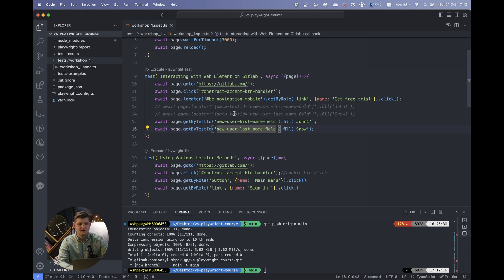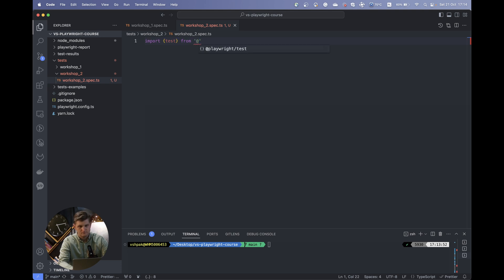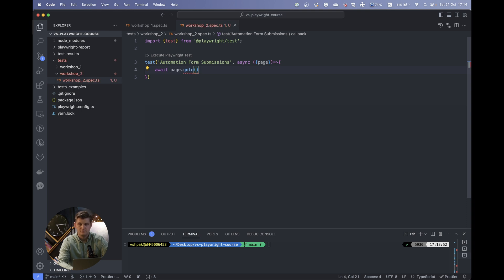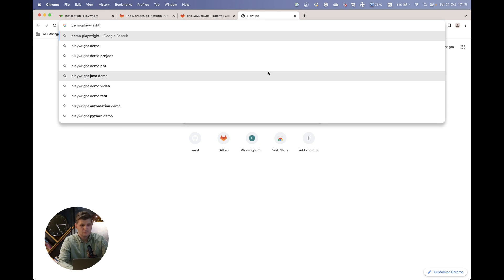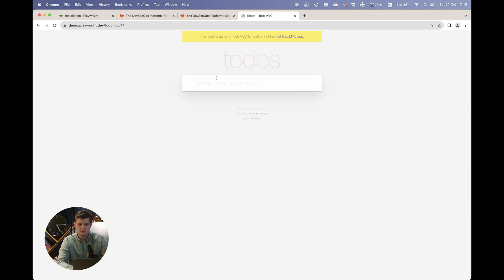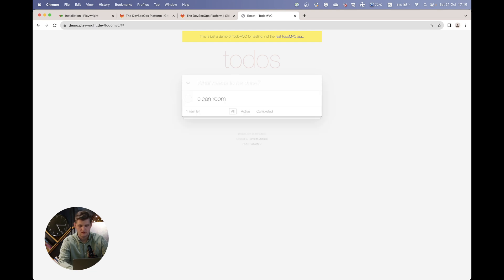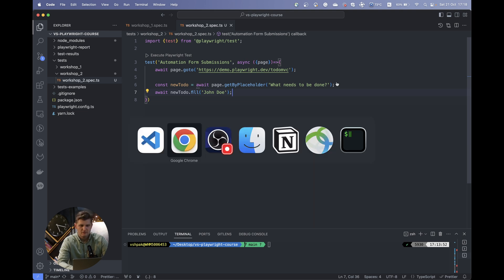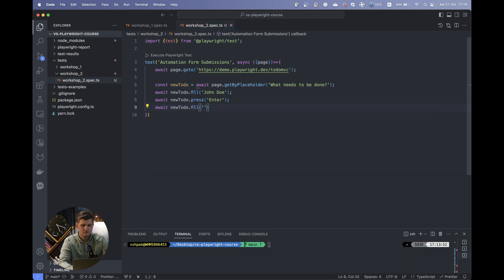Playwright 🎭 with TypeScript | Guide 2 | Interacting with Forms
🚀 Playwright with TypeScript | Guide 2 |  @vasylshpak.software
In this video, we're diving into the exciting world of automating form interactions using Playwright.